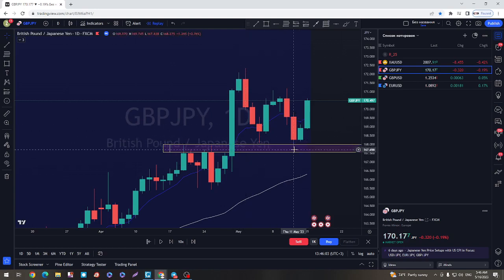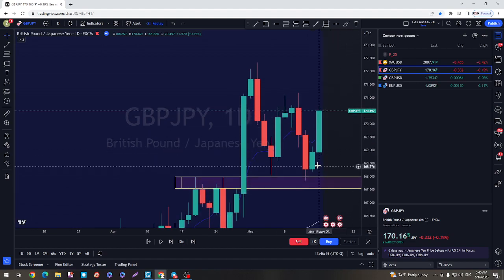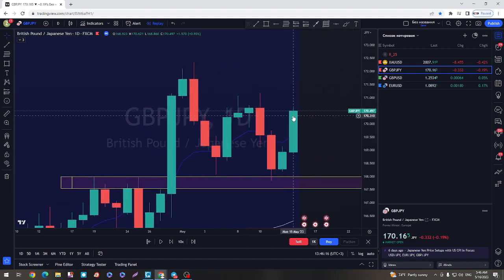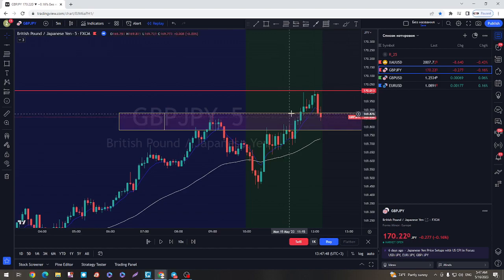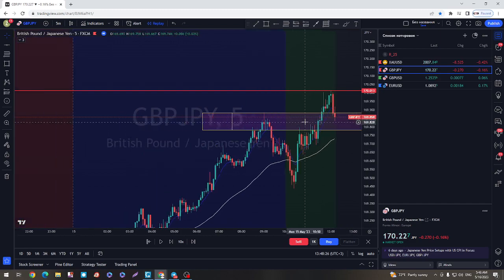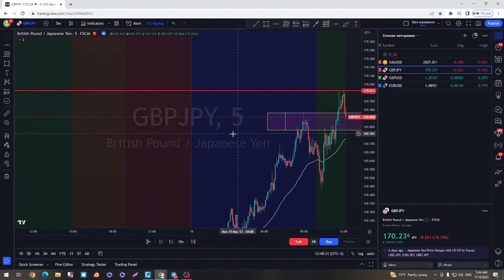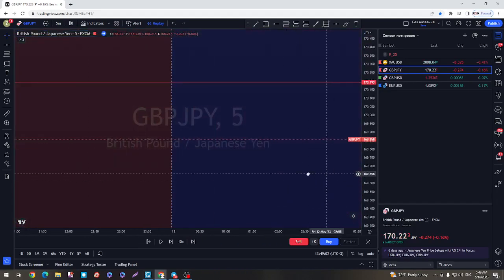The Patience In Trading , Not Every Day Is A Trading Day